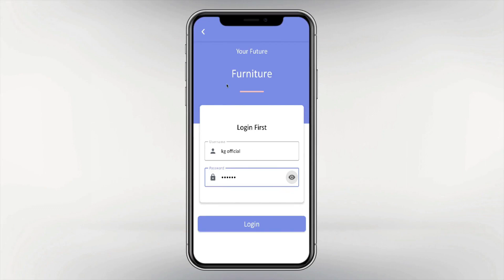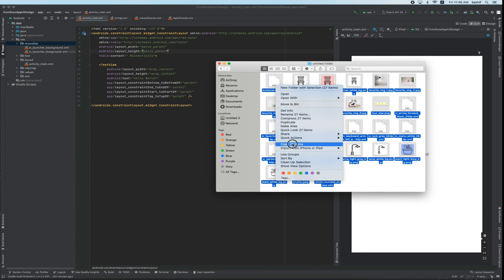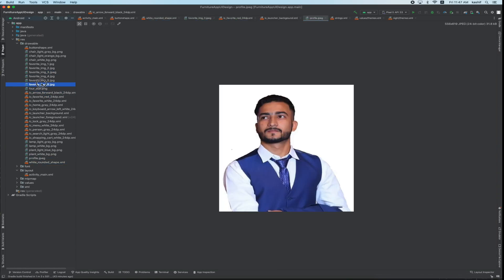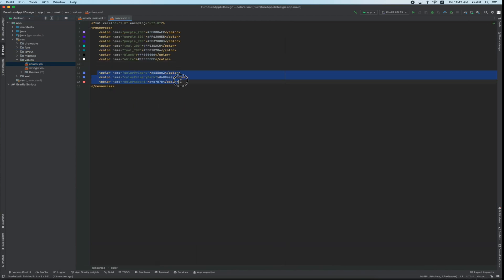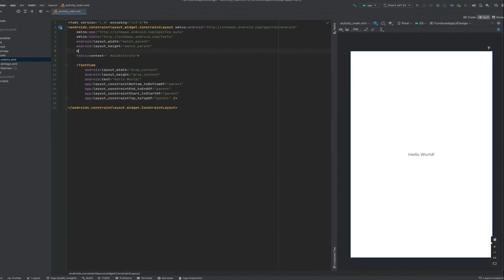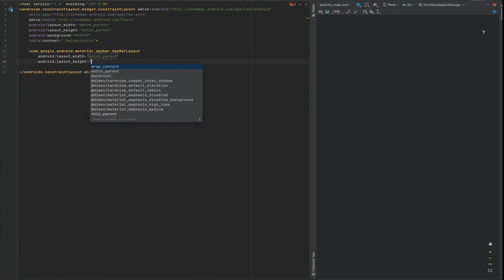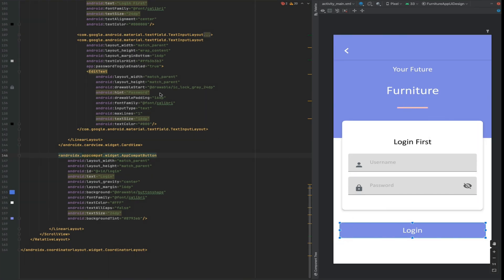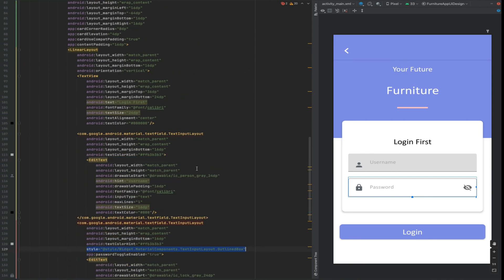How to make a Login Page for modern e-commerce or online shopping app UI design in Android Studio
Hey Guys! KG is Here...
In this Tutorial, I will show how to create a Login Page for modern e-commerce or online shopping app UI design in Android Studio in XML step by step in Urdu Hindi 2023 simple make this app and earn online money

You can get more and more fun education with KG  can get more and more fun education with KG